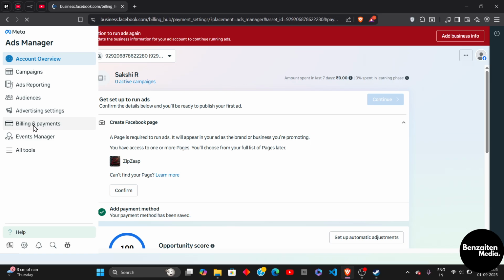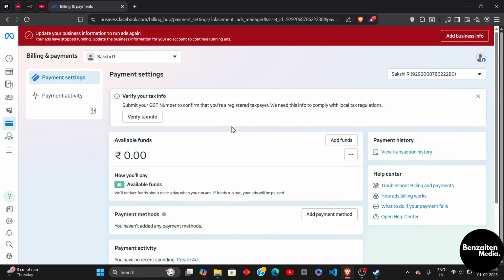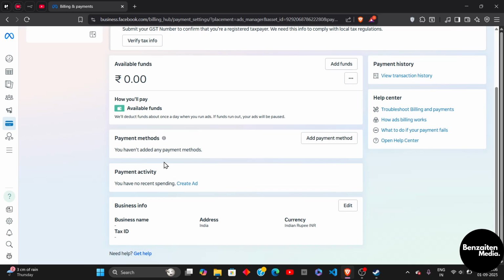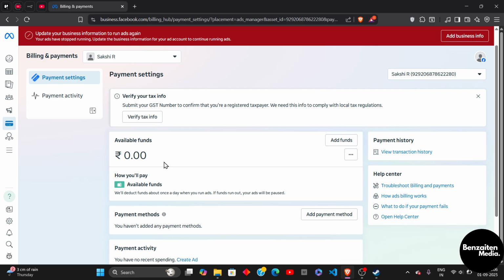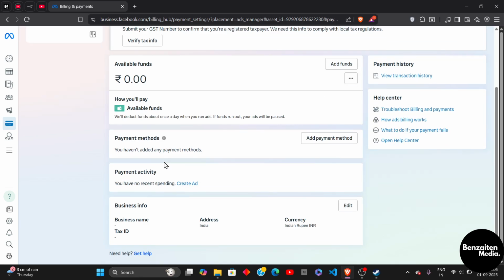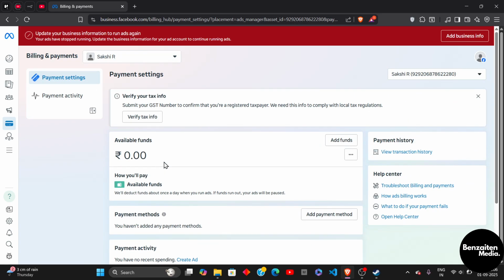How to Fix Account Error on Facebook Ads Manager Immediately | Full Guide 2025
📄 Are you facing an Account Error on Facebook Ads Manager that’s stopping your ads from running? 🚫📢 Don’t worry! In this video How to Fix Account Error on Facebook Ads Manager Immediately | Full Guide 2025, I’ll walk you through quick and effective solutions to fix this problem right away.

🔍 What You’ll Learn in This Tutorial:
✅ Why Facebook Ads Manager shows “Account Error”
✅ How to check account status and billing issues
✅ Fixing payment method errors instantly 💳
✅ Reviewing ad policy violations and appeals
✅ Steps to restore your Ads Manager access immediately

🌟 Key Features Covered:

Common causes of account error in Ads Manager

Checking ad account quality and restrictions

Updating billing and payment info correctly

Resolving identity verification issues 🪪

Contacting Facebook support for urgent help

💡 Best For:
Digital marketers, business owners, and advertisers who need to fix Facebook Ads Manager account errors fast to keep their ads running smoothly.

🎓 Bonus Tips:

Always verify your business details before launching ads

Keep multiple payment methods linked to avoid interruptions

Regularly review Facebook Ads policies to prevent violations